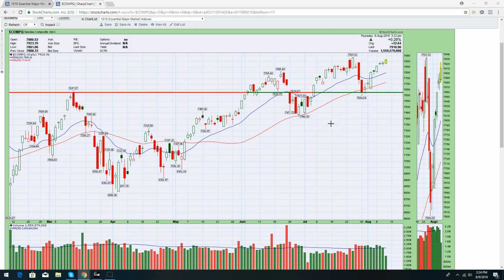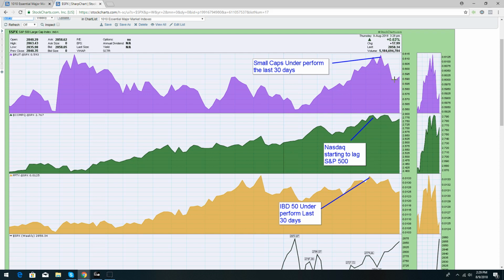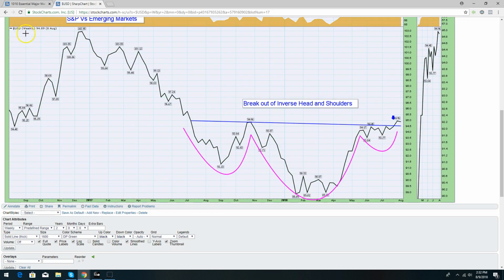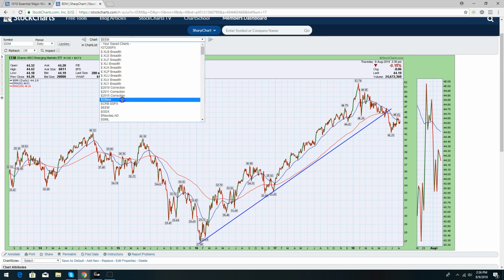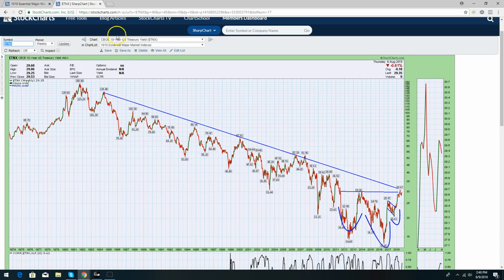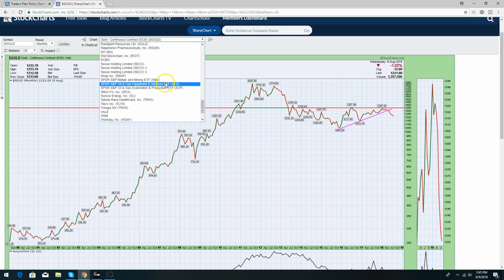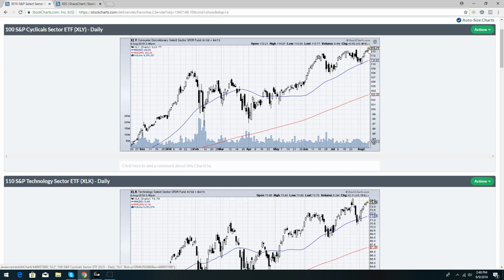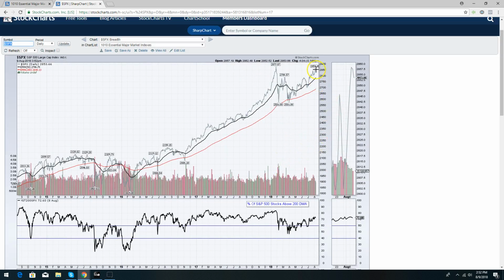The Trader's Plan Weekly Market Update 8.9.18